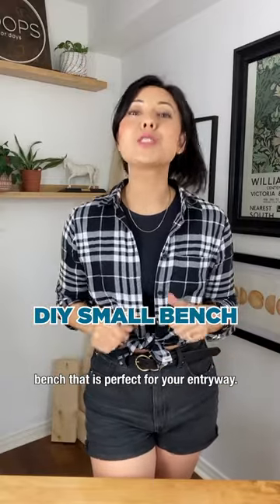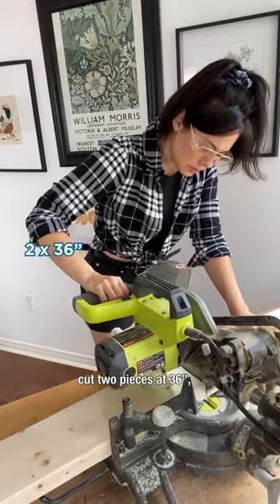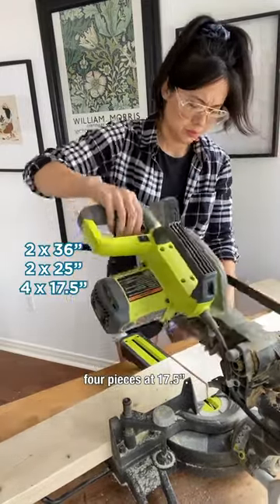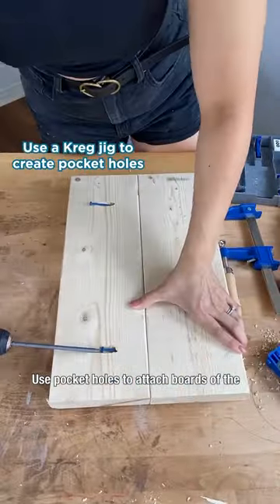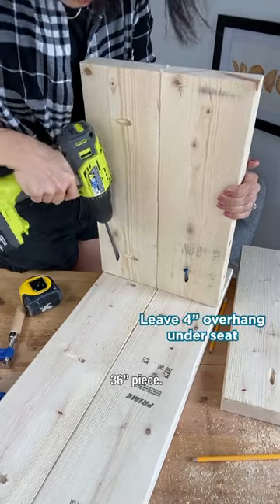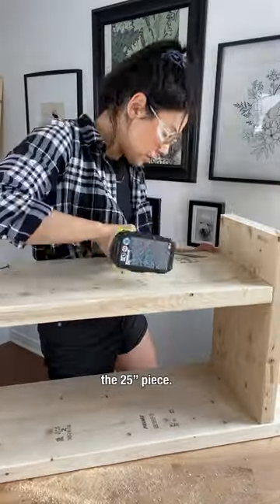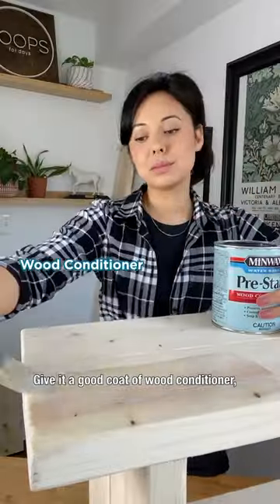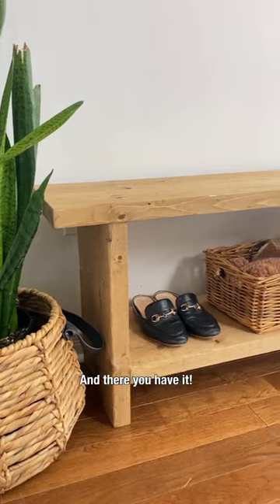How to Build a Super Easy Wooden Bench | DIY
Follow these simple steps to create the perfect entryway bench ✨